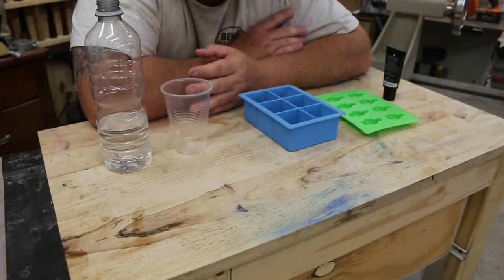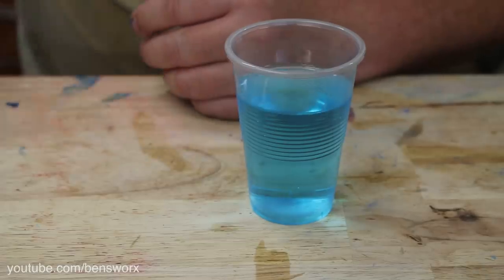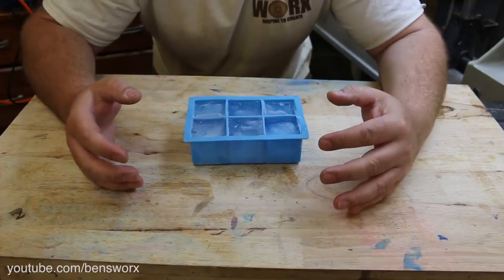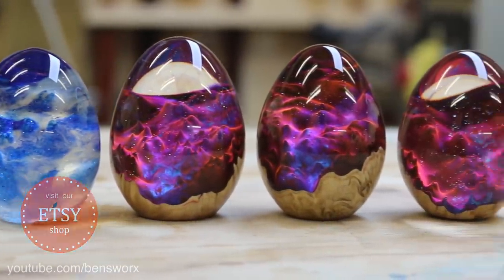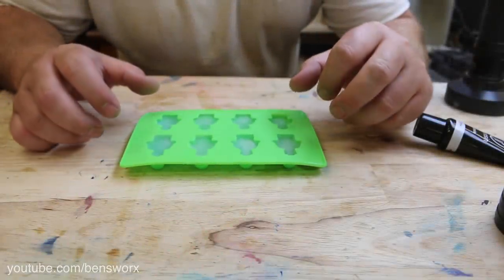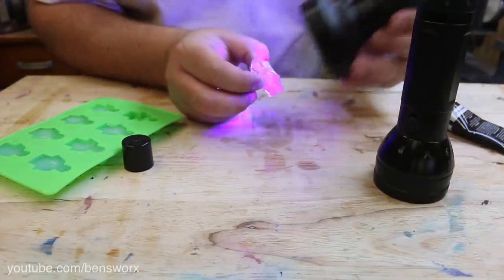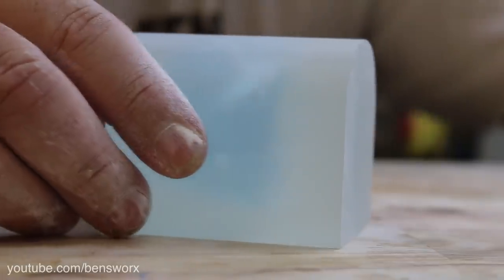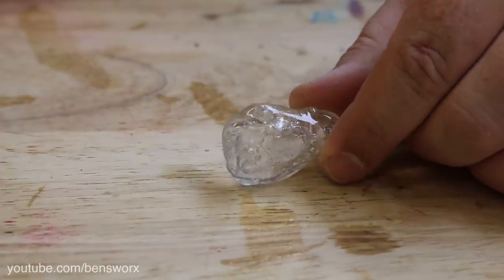Can You Cast a Jellyfish in Ice in Epoxy Resin ?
On this episode of Ben's Worx I attempt to cast a Jellyfish in Ice inside of Epoxy Resin before it melts.

Want to send me something? send it to:

BENSWORX
LOGANHOLME 4129
QLD Australia